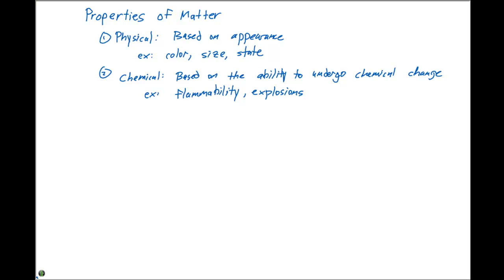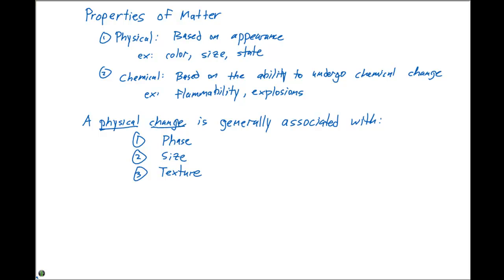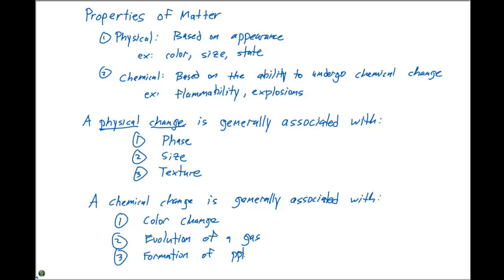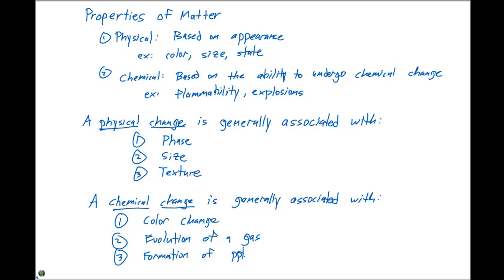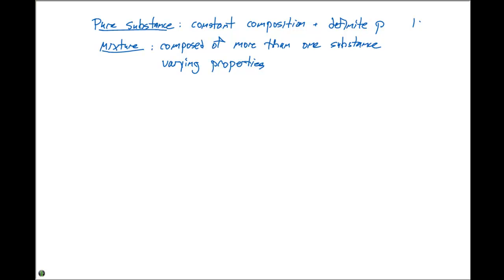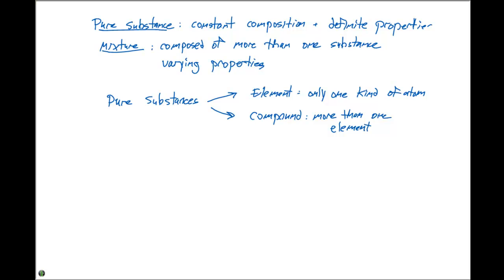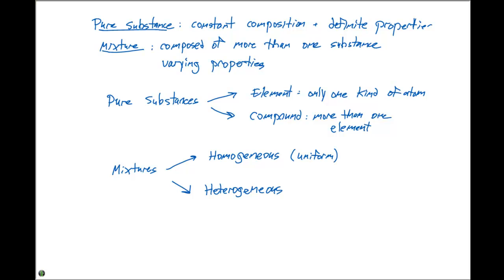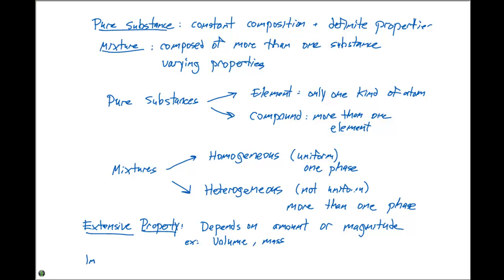Section 1 3 Properties of Matter 10;25